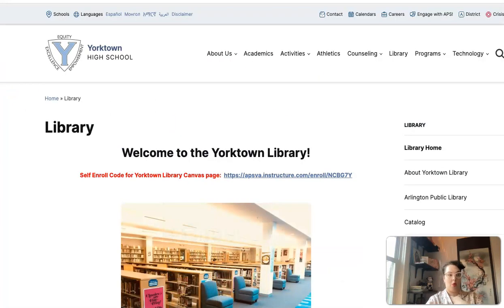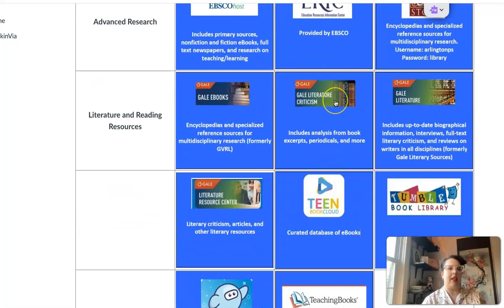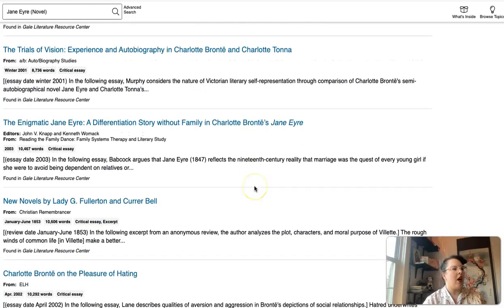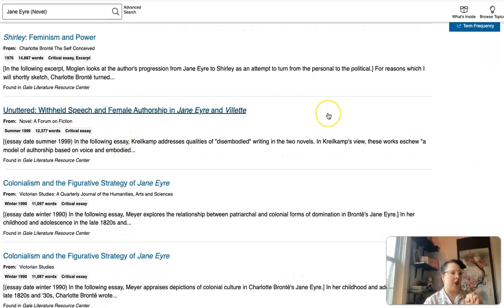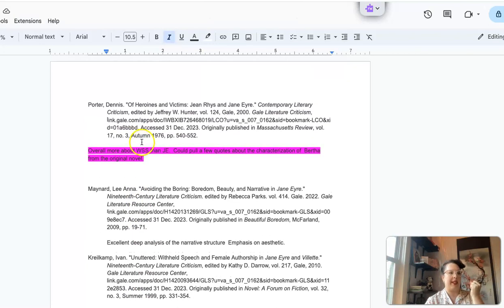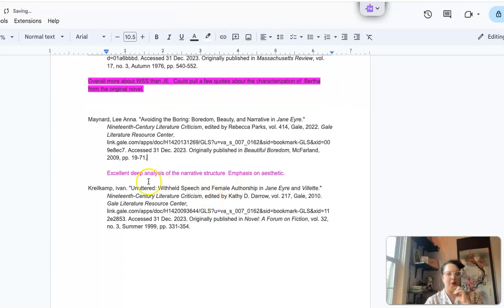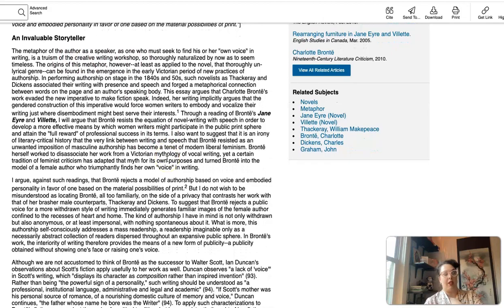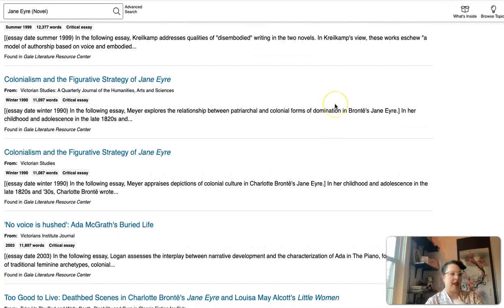Part 2 Library Databases and How to Format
Information for the Dual Enrollment Class